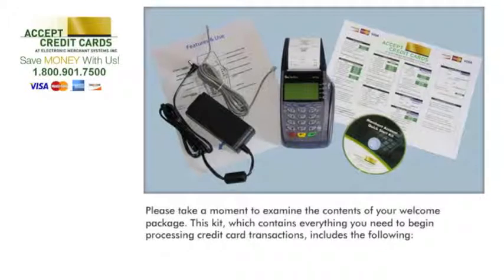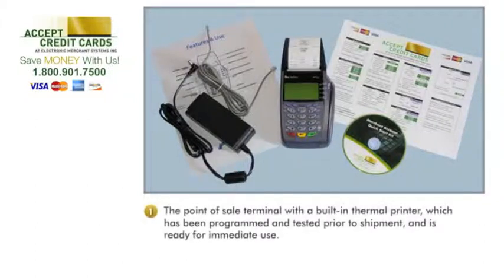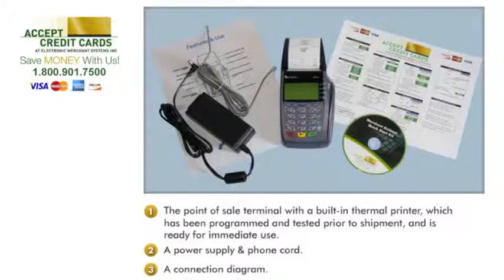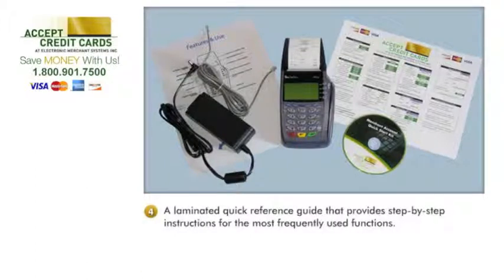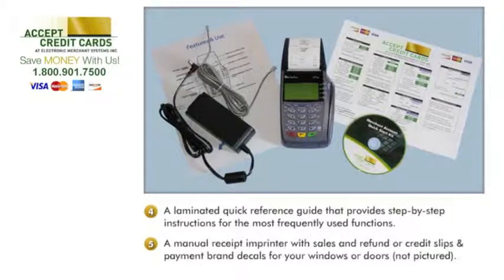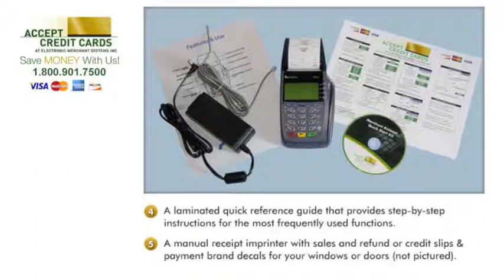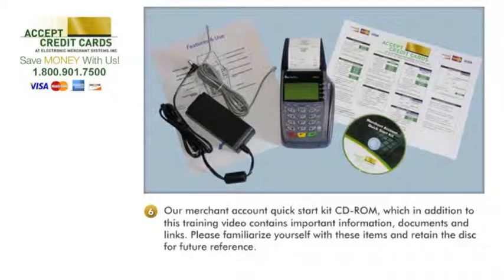How to set up the Verifone Vx510 credit card terminal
Welcome kit contents and initial instructions.